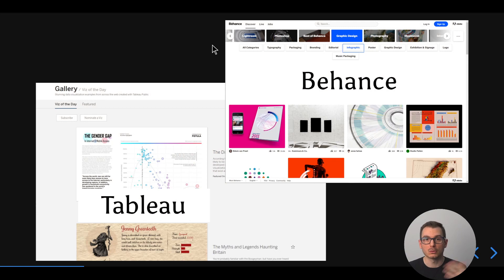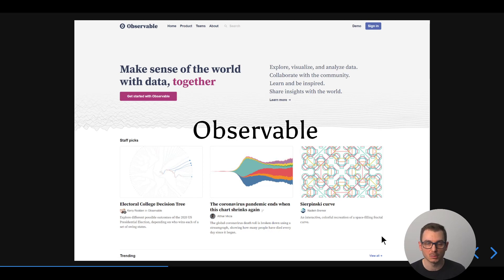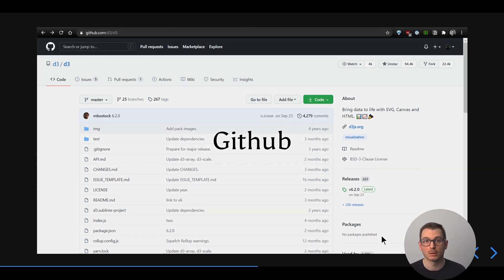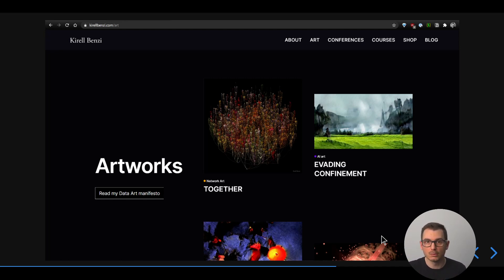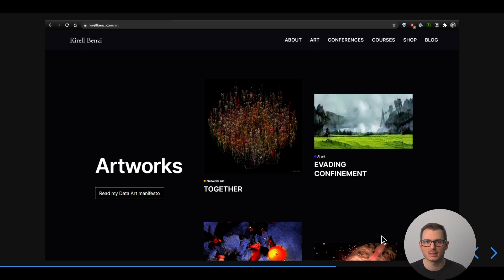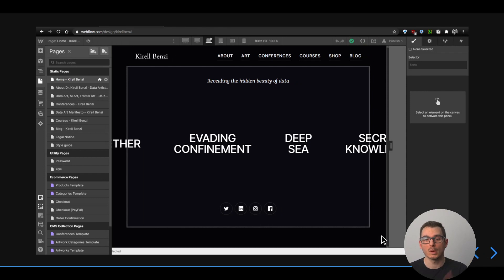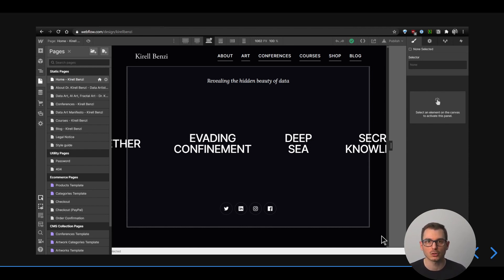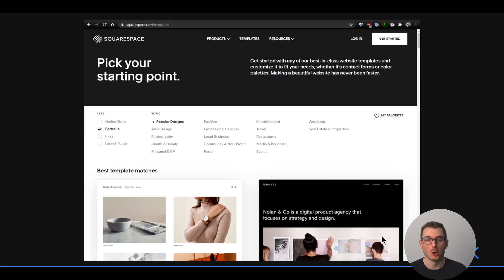How to build a data visualization portfolio?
How to build a data visualization or data art portfolio? If you are looking to work in this field as a freelancer or if you want people at your company to better appreciate the value your bring, having a good portfolio is not optional.

Here are some options to get started right now with all the important aspects to consider.

Do you have a question about data visualization or data art? Drop it in the comments below or tag me on Twitter with @kirellbenzi